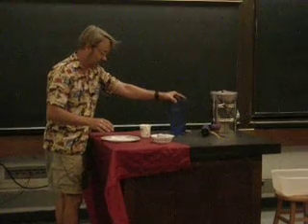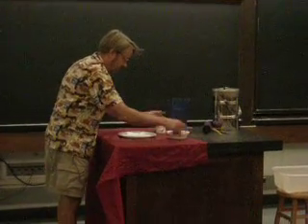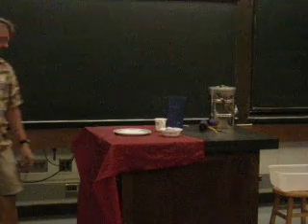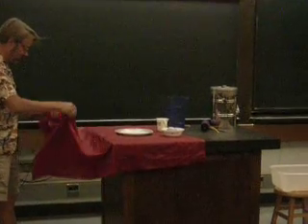Guy Pulls Tablecloth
a guy pulls a tablecloth without moving anything